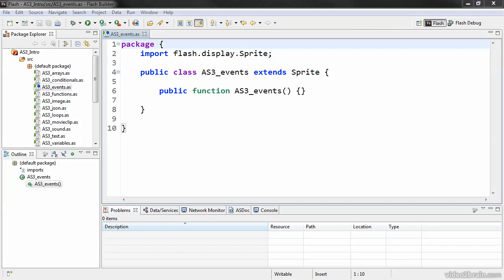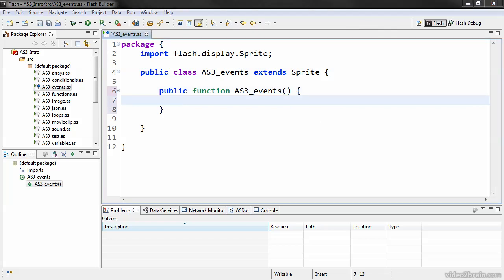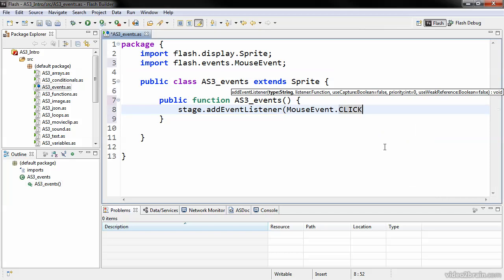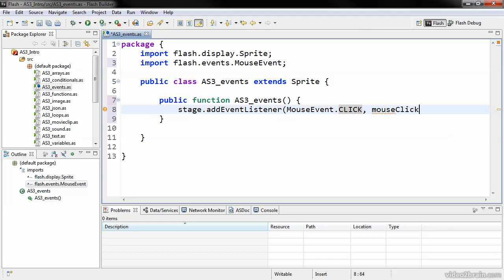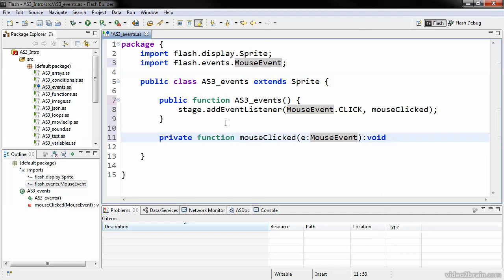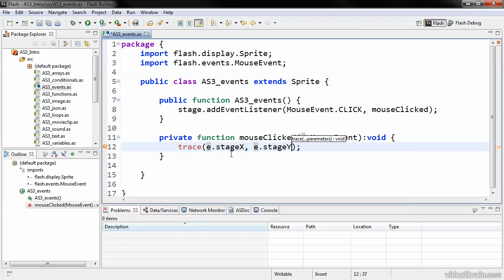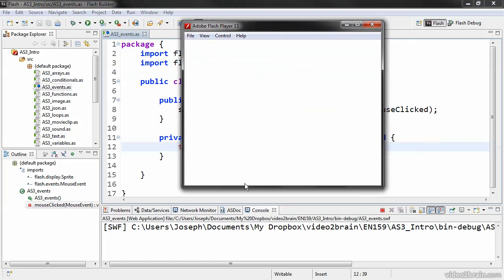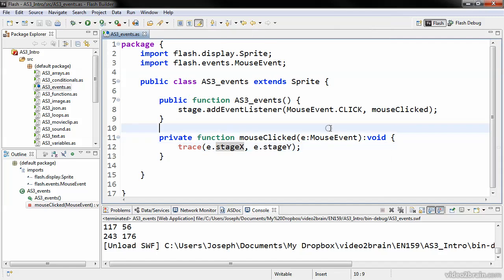ActionScript 3.0 Chapter 4.3 Events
About This Lesson: ActionScript 3 has a robust and flexible event model. In this lesson, you'll see how to listen for and respond to events in ActionScript.